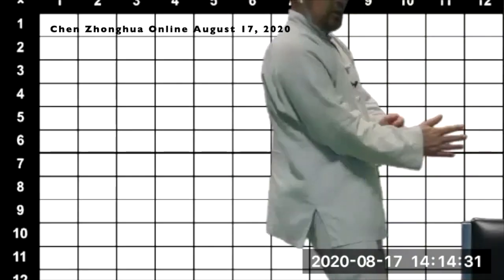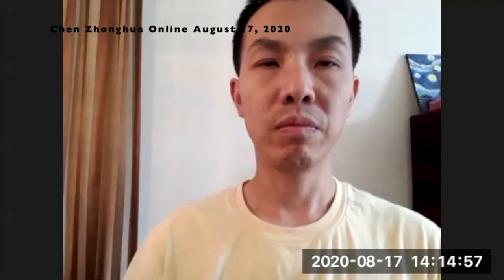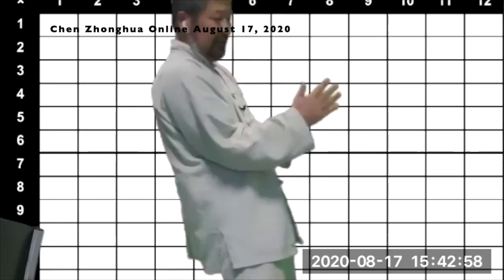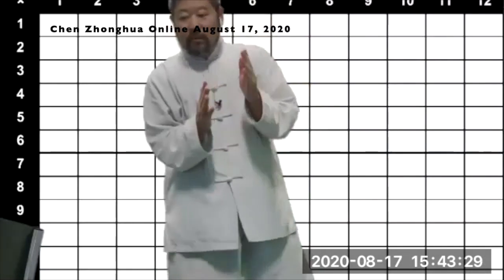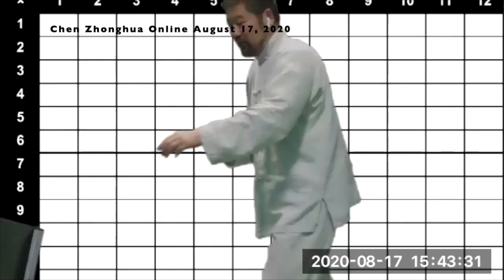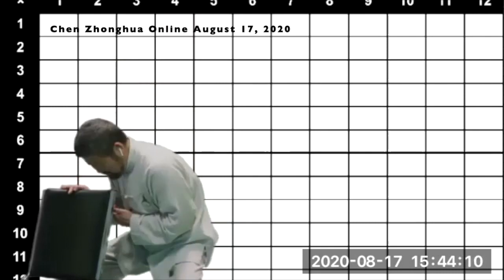Chen Zhonghua's Practical Method Online Lesson on August 17, 2020:Trailer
Chen Zhonghua Zoom Online Lessons on Chen Style Taijiquan Practical Method.
English (North American Mountain Time):
Tuesday and Wednesdays at 7:30 am
Monday and Wednesday at 2:00 pm
陈中华实用拳法全球直播教学。
中国时间中文：周二、四晚8点。